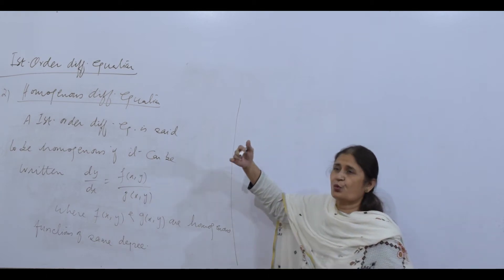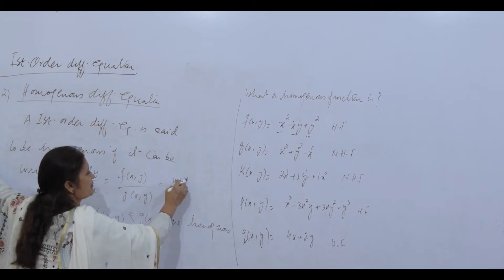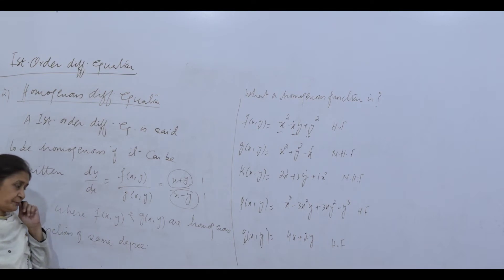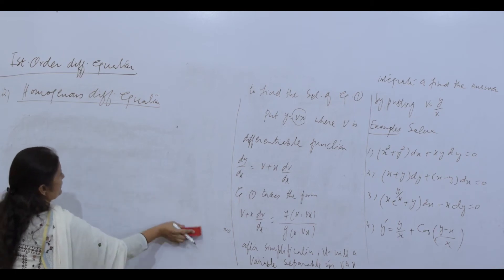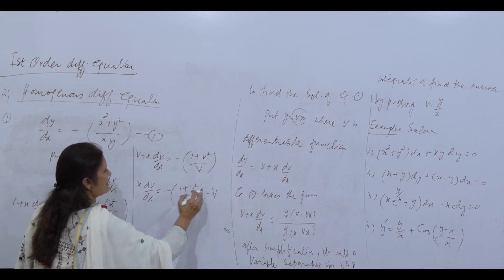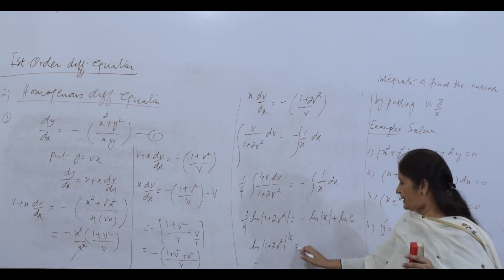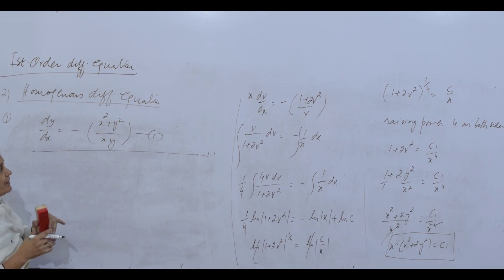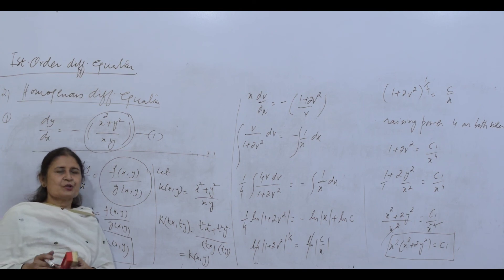Lecture 2-2 - First Order Homogeneous Differential Equation